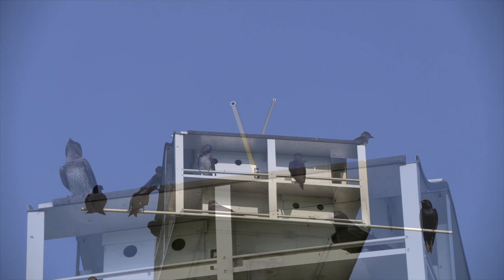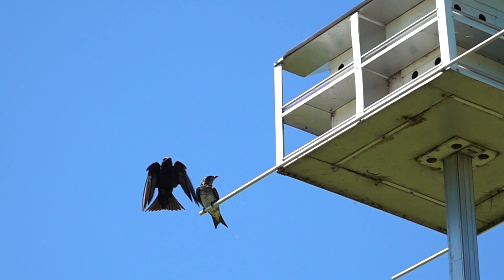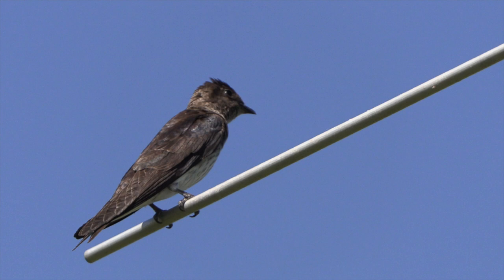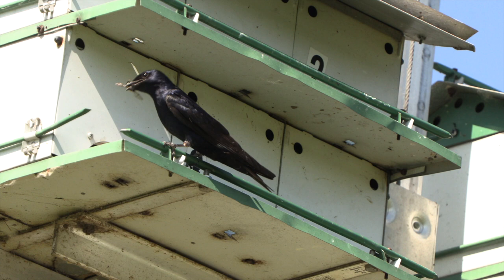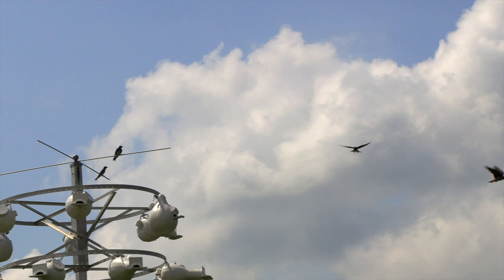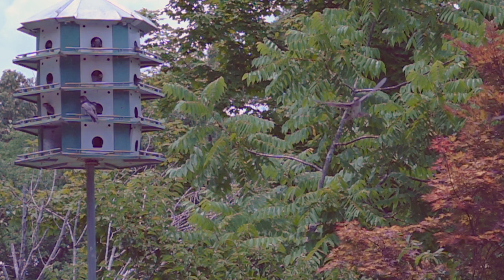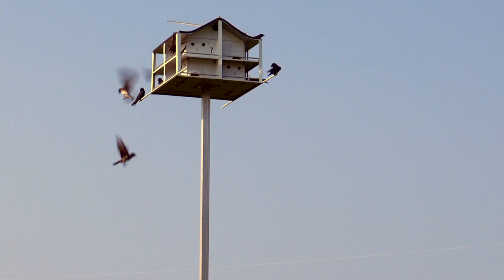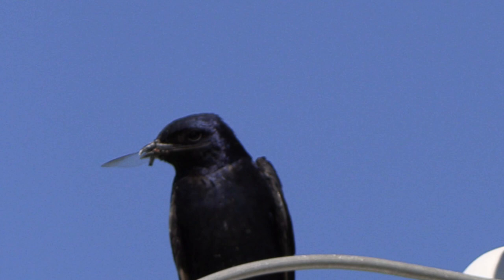Purple Martins in Action--and Super Slomo [NARRATED]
Purple Martins swivel and coil, reversing themselves like a change of mind, twining and braiding through the air. Watch the action, sometimes in super slomo, and learn the truth about a couple of myths about these birds. Please click 'like' if you appreciate the movie.